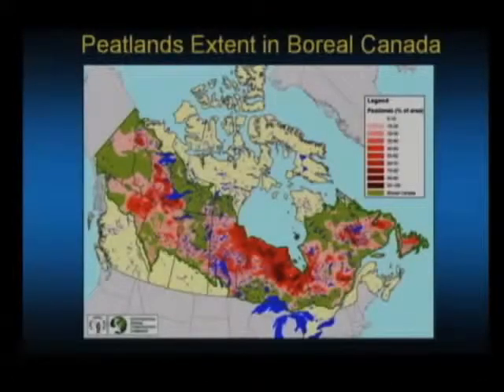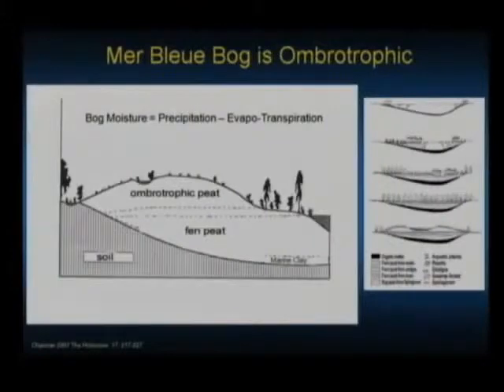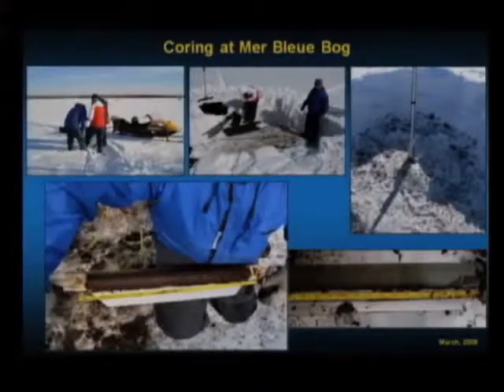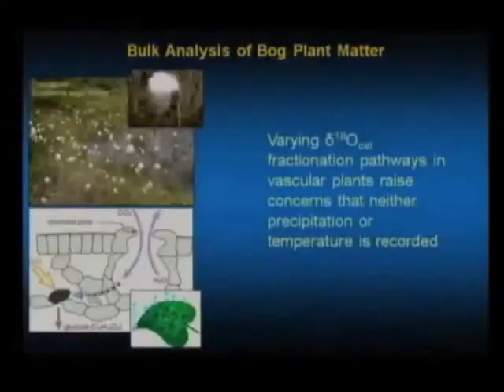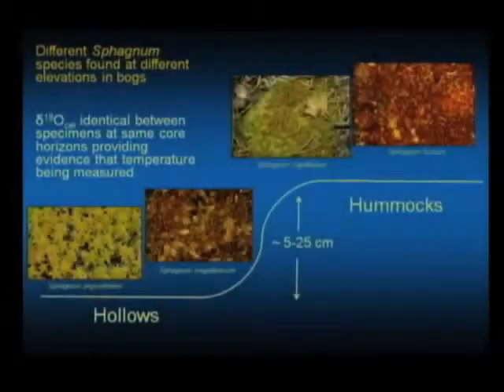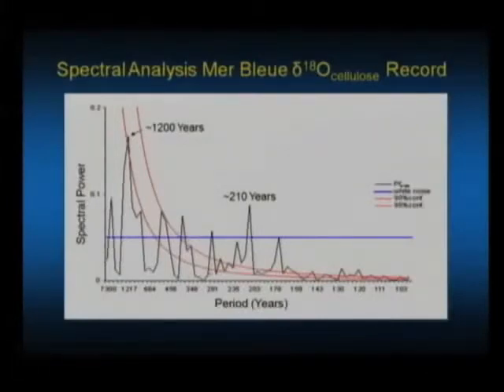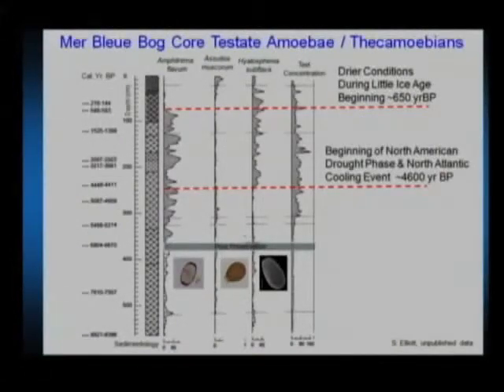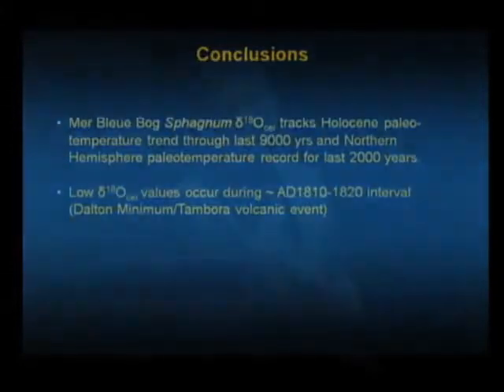Tim Patterson ICCC4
The Heartland Institute's Fourth International Conference on Climate Change (ICCC-4) took place in May 2010 in Chicago, Illinois, addressing the theme "Reconsidering the Science and Economics."

The speakers and audience considered how new scientific discoveries have cast doubt on how much of the warming of the twentieth century was natural and how much was man-made, and governments around the world are beginning to confront the astronomical cost of reducing emissions.